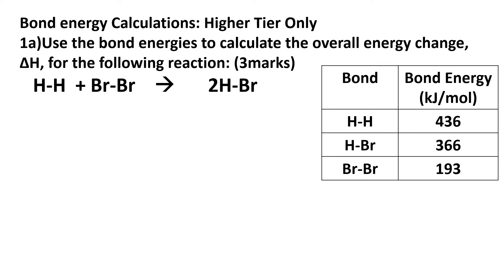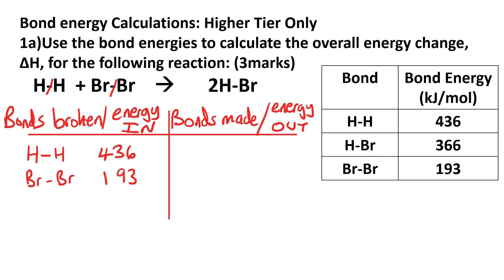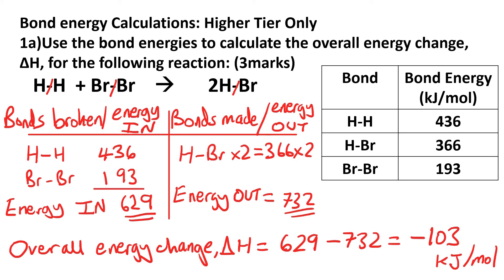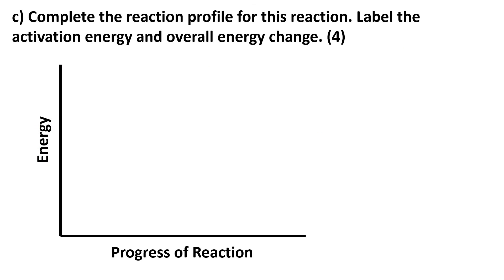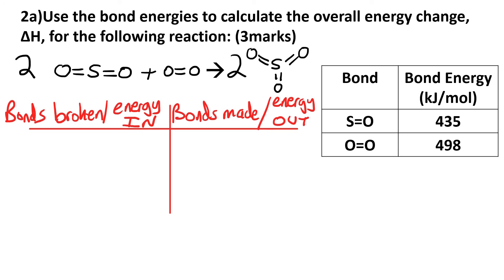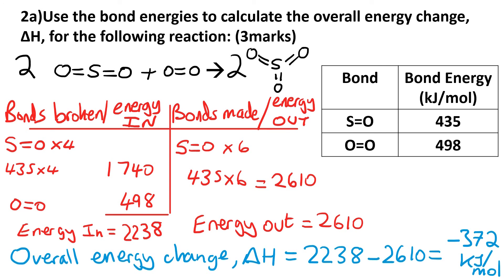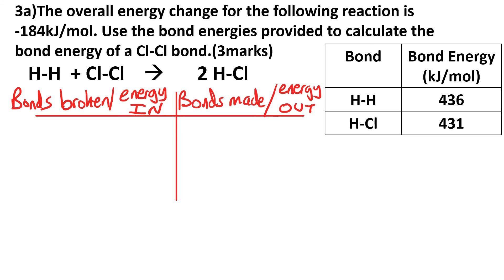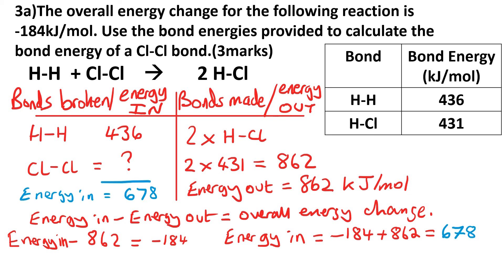Bond Energy Calculations: Practice Exam Question for GCSE Chemistry.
Try these higher tier questions about Bond energies.  If you are aiming for a grade 7,8 or 9 on your Chemistry GCSE you need to watch these exam question walkthroughs.